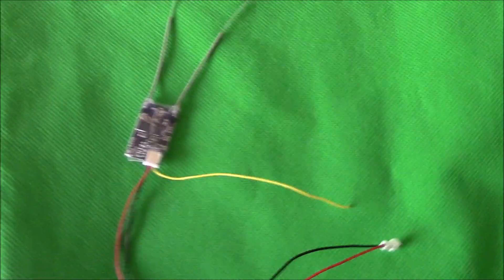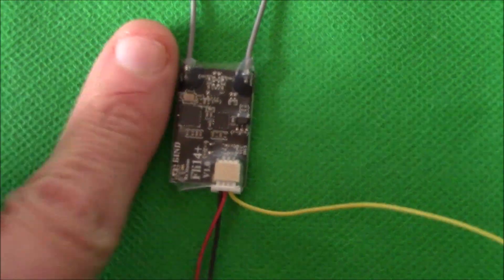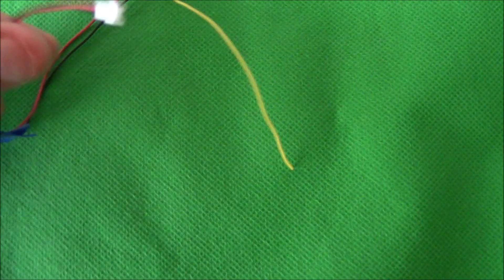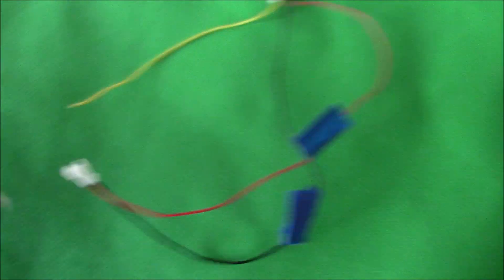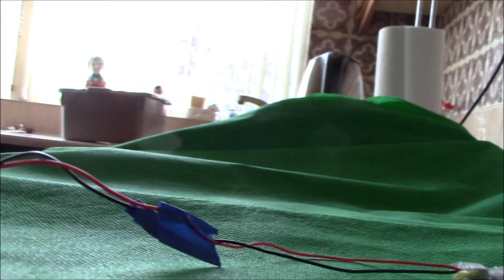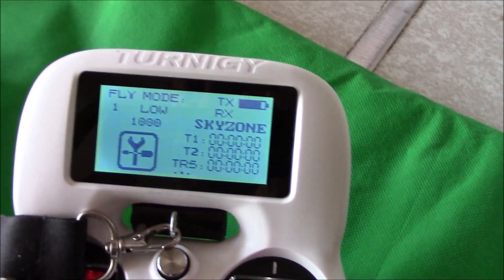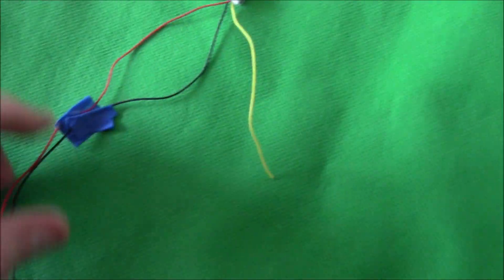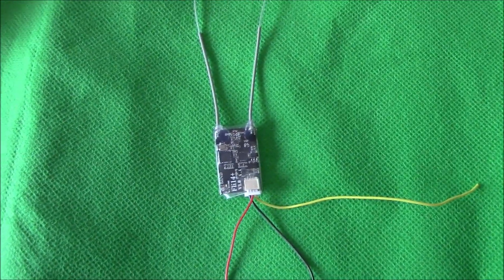Receiver tip for new pilots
A  quick tip for new pilots about binding a small receiver

iRangeX Fli14+ Mini Flysky Receiver w/ RSSI OSD Double Antenna 500m Distance for FS-i6 FS-i6S